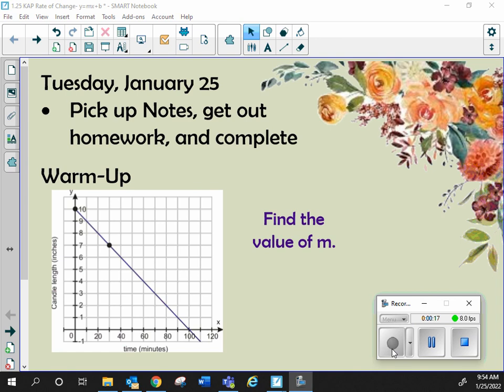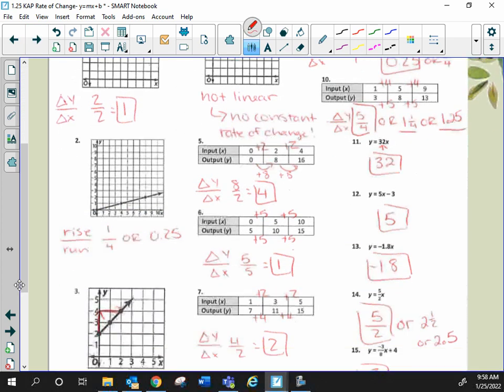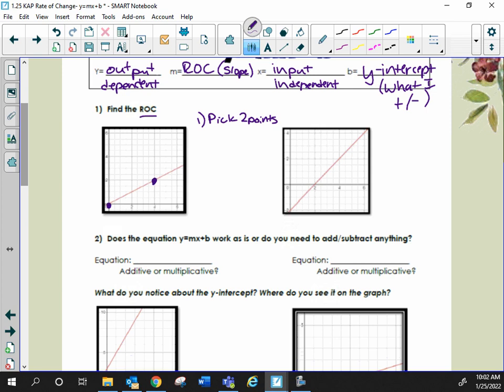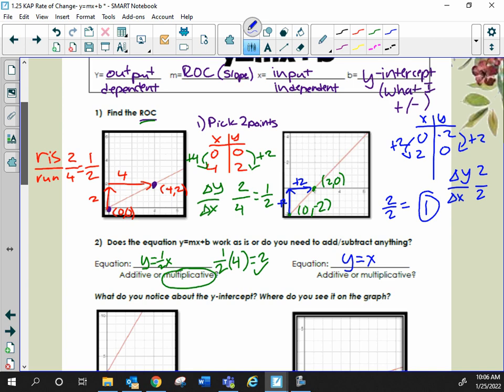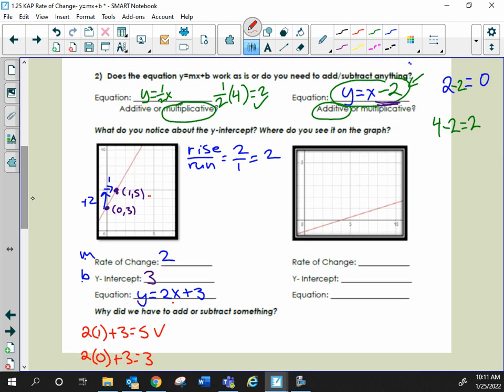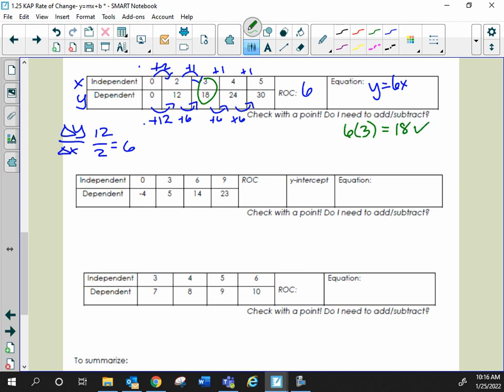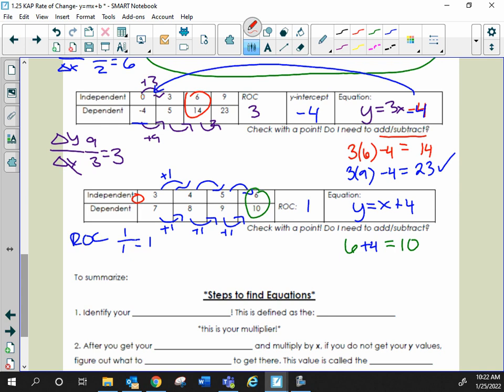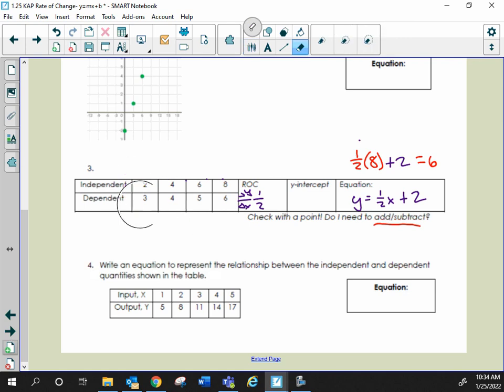1.25 KAP y=mx+b